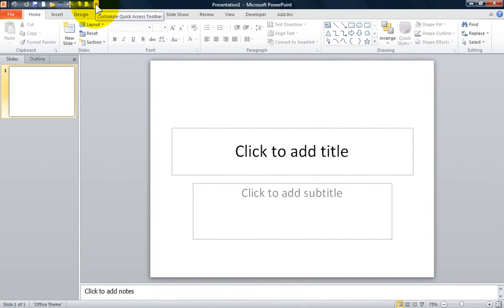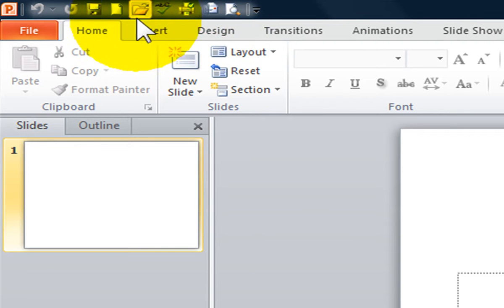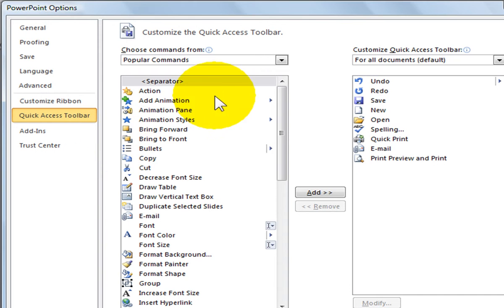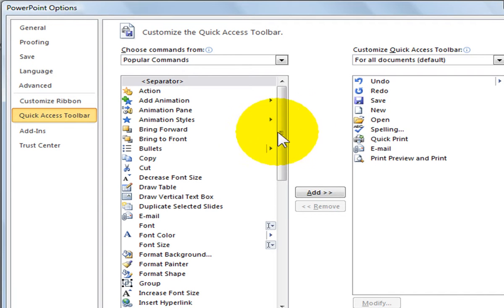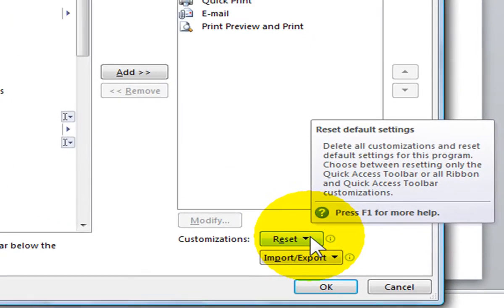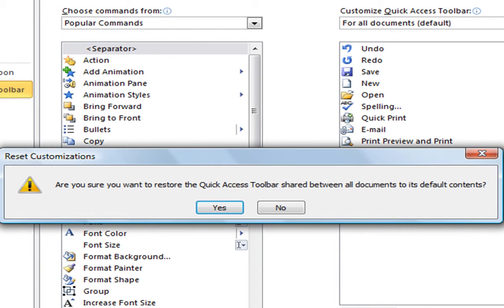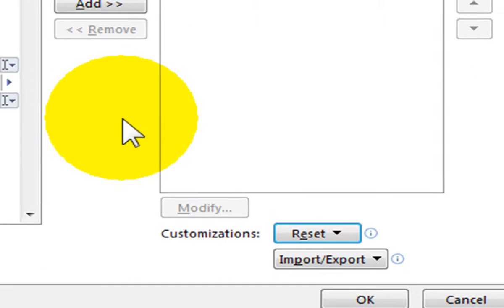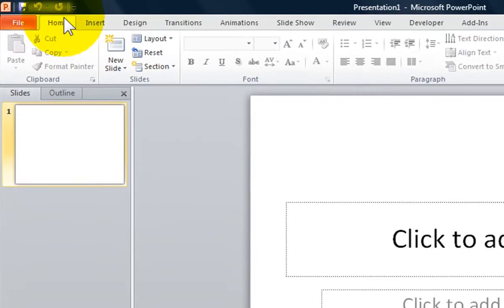How to Reset the Quick Access Toolbar In PowerPoint